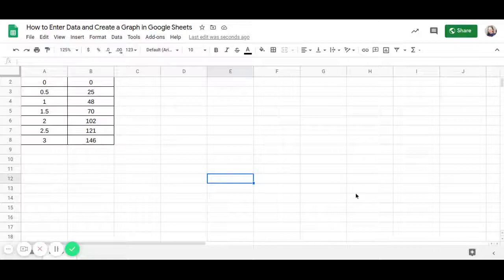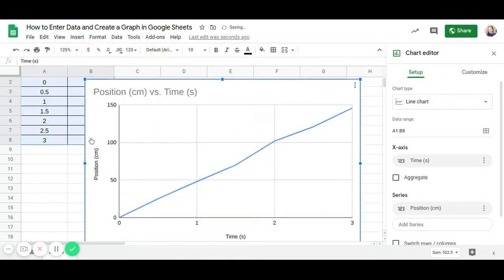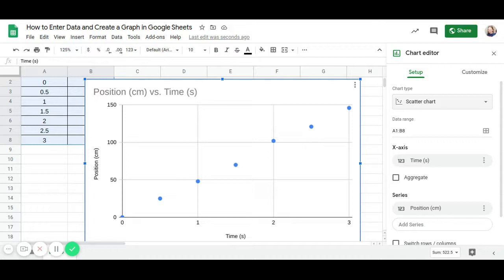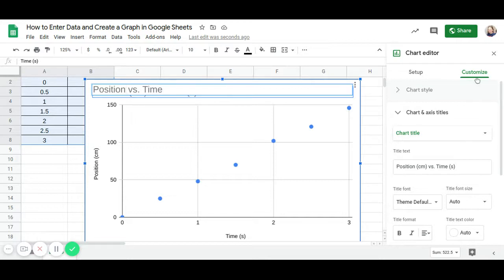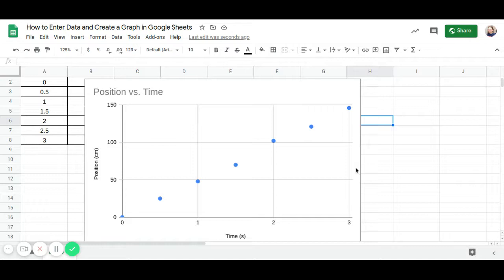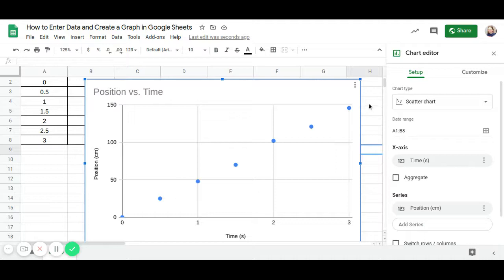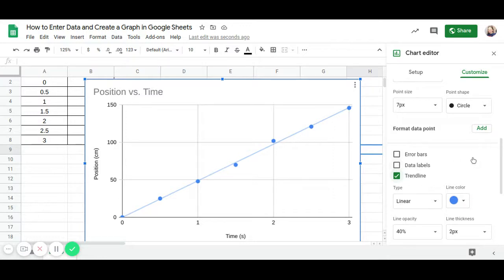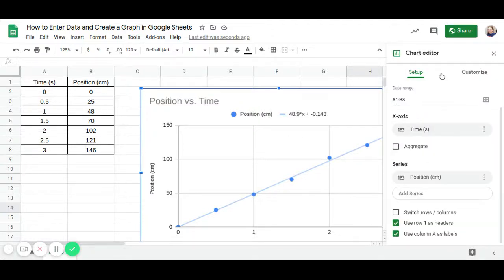Google Sheets Demo - Graph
Learn how to create a graph on a Google Sheets spreadsheet. Shown on a Chromebook.